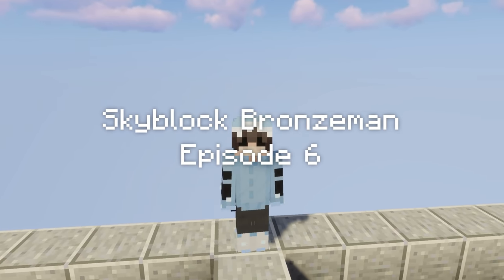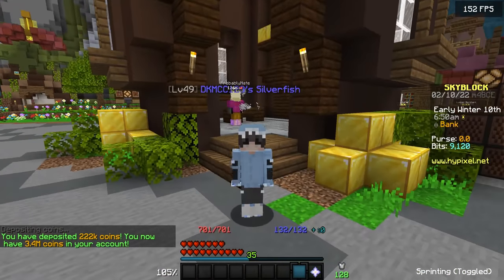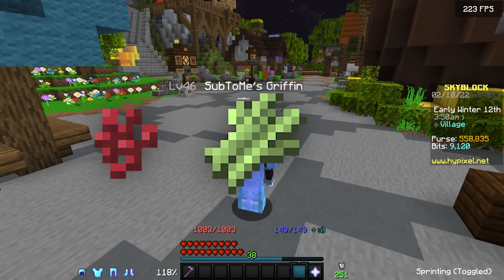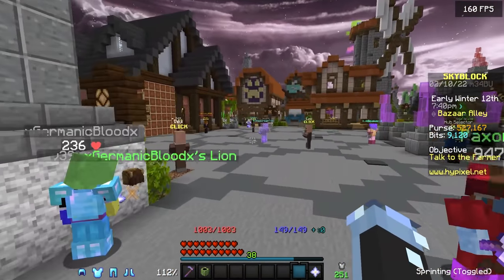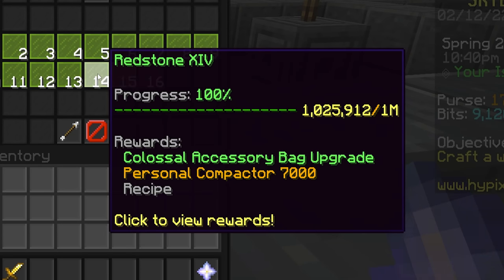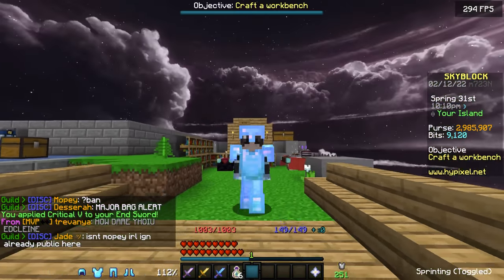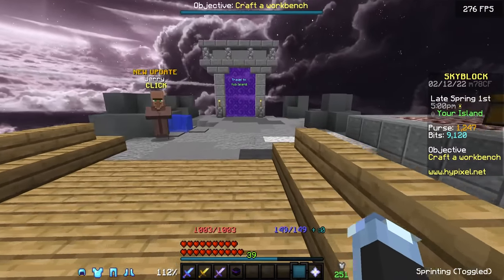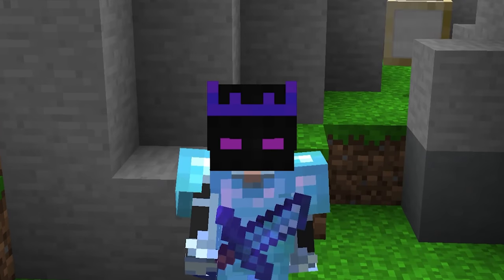This Is The EASIEST Way To Get Talismans [Hypixel Skyblock]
comment balls lol

↳ None! (yet)

Like and sub if you enjoyed! ˏˋ°•*⁀➷